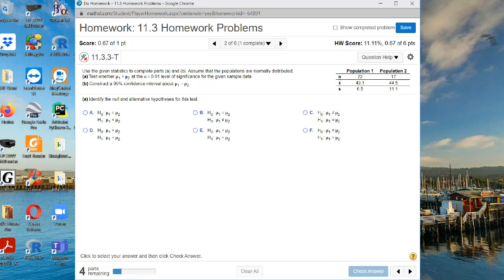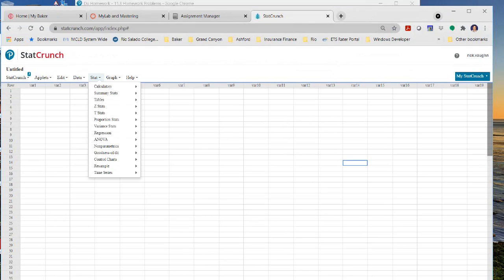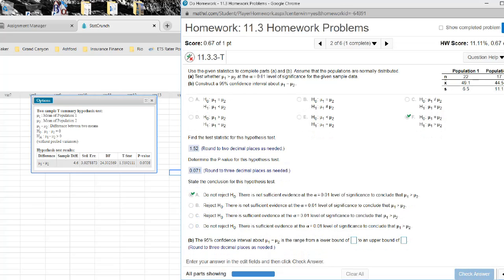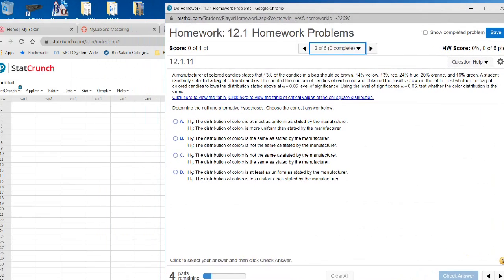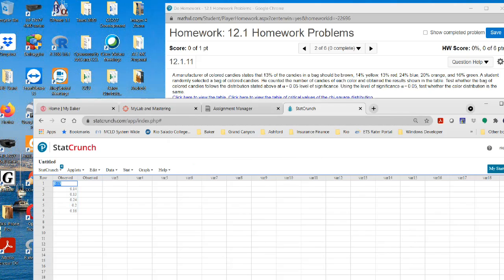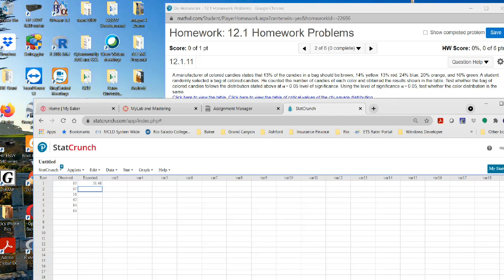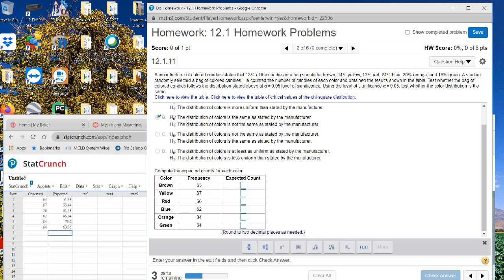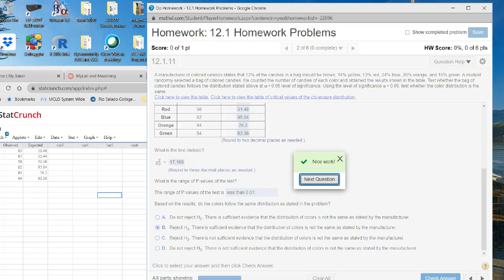MTH2750 Module 7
One question from 11.3 and one from 12.1